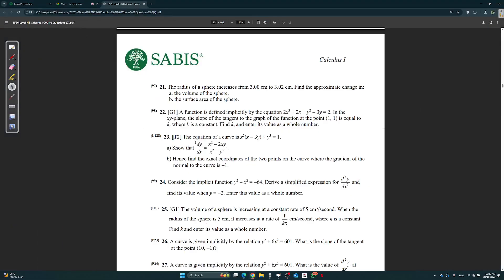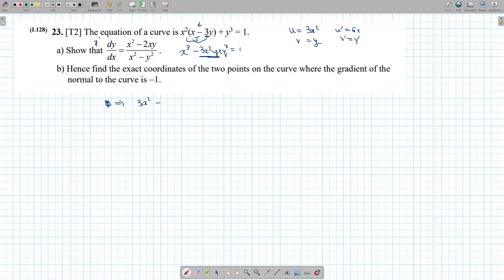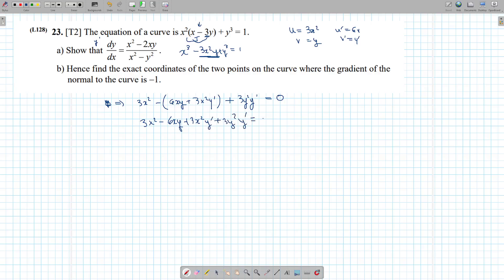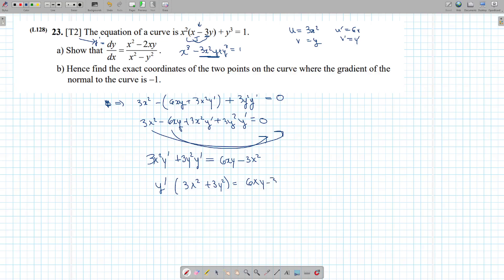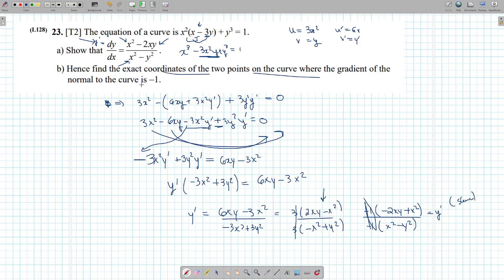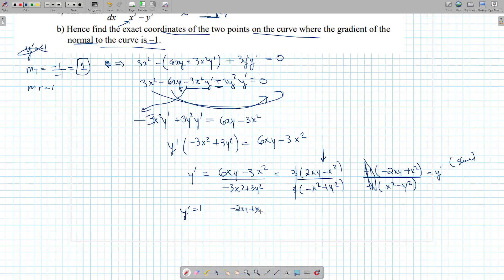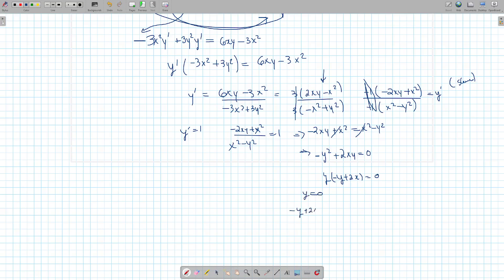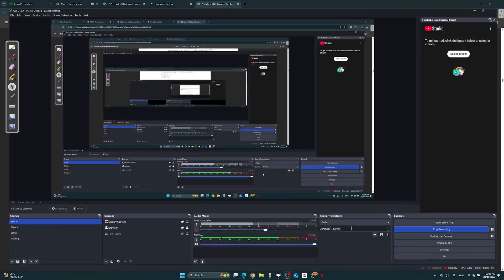G12S Calculus Sec 4.2 [T 23]